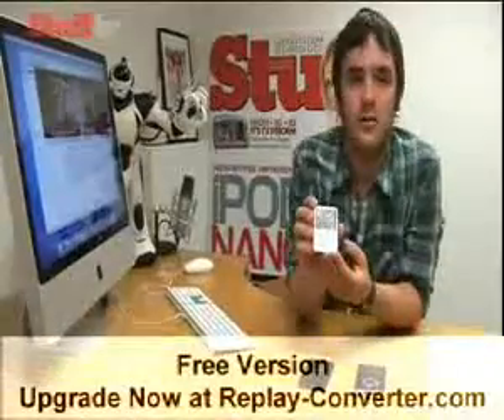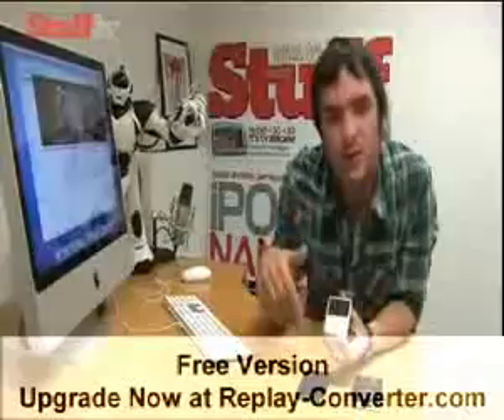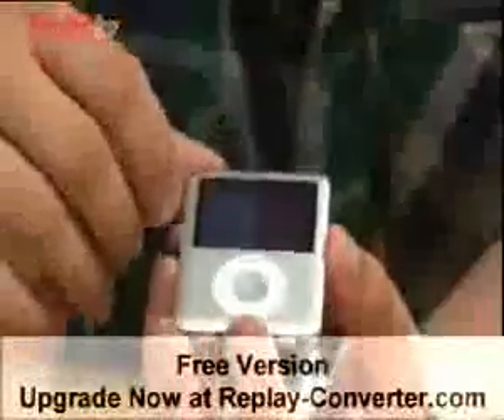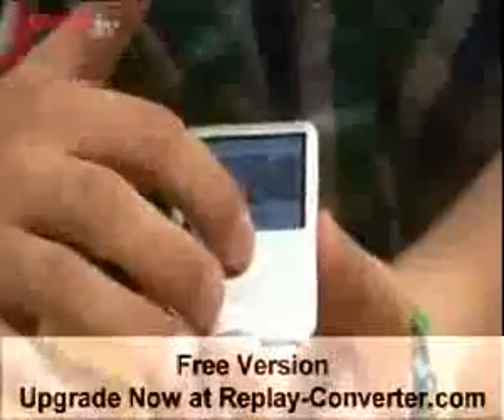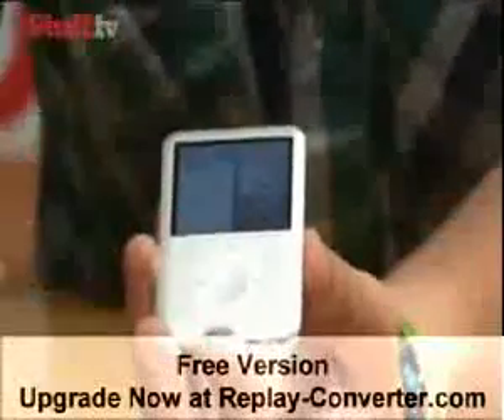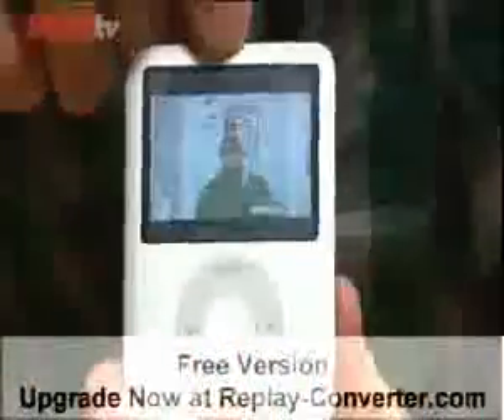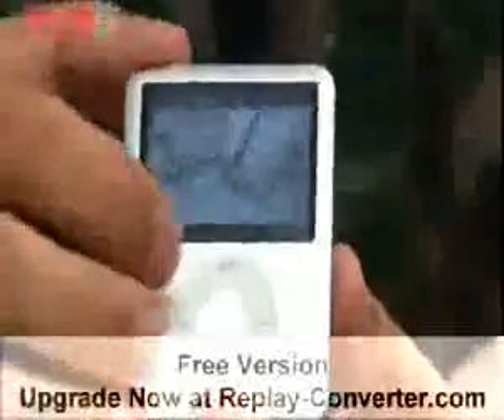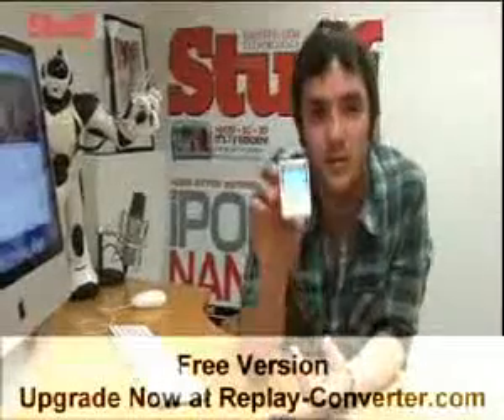ML 35906320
Video Migrado